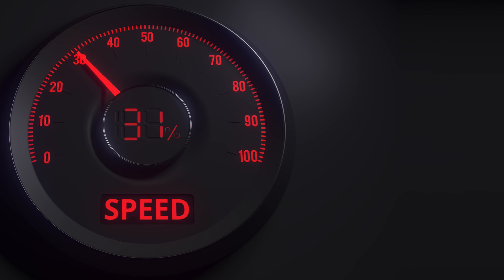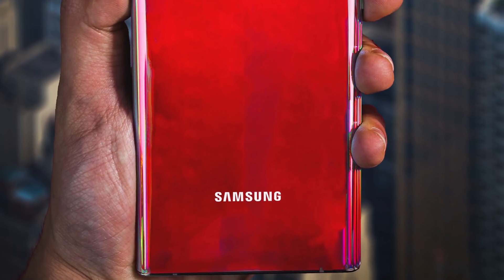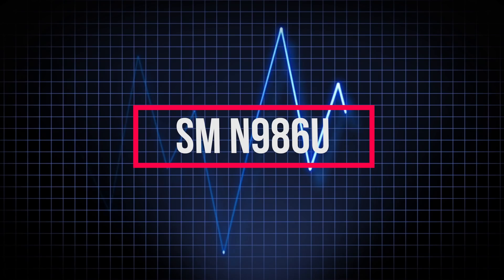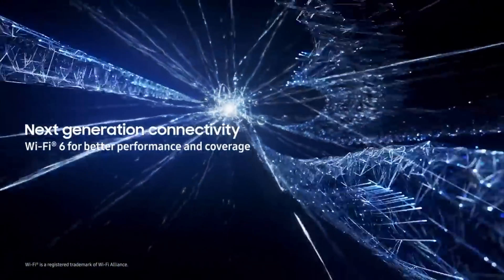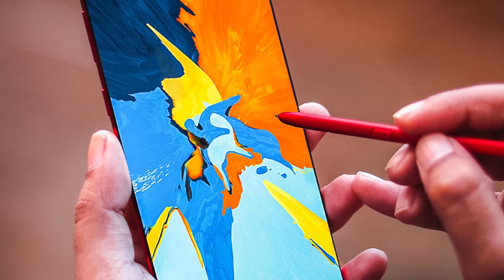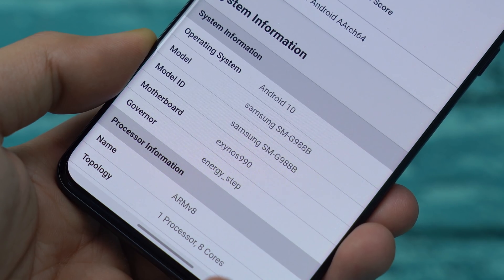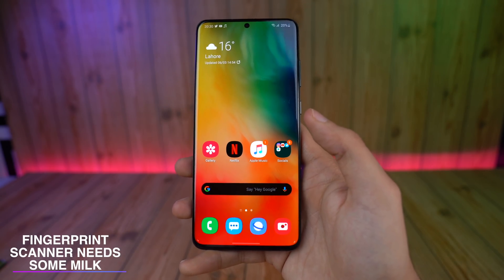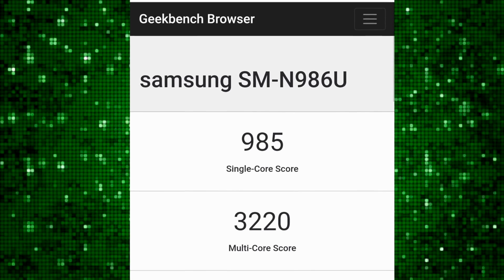Samsung Galaxy Note 20 - SURPRISE!!!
Samsung Galaxy Note 20 New benchmark reveals the surprise we need. Qualcomm Snapdragon 865 Plus Gains. Note 20 Ultra, Note 9 and S9 Plus One Ui 2.1 update status.